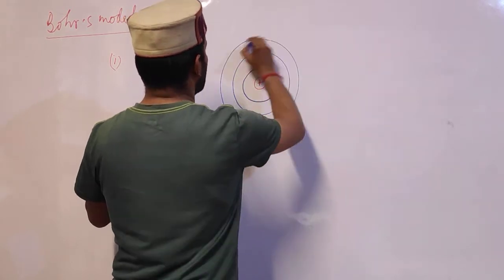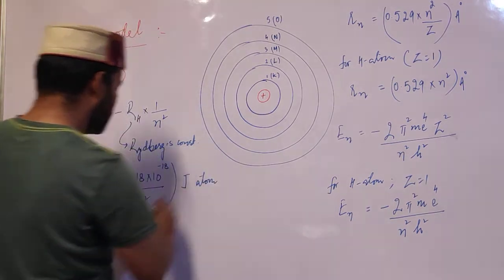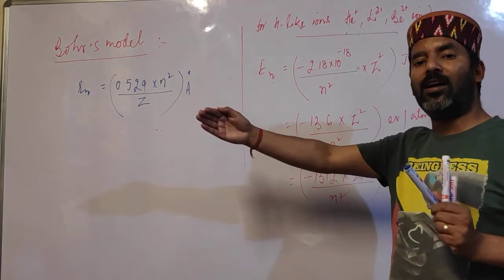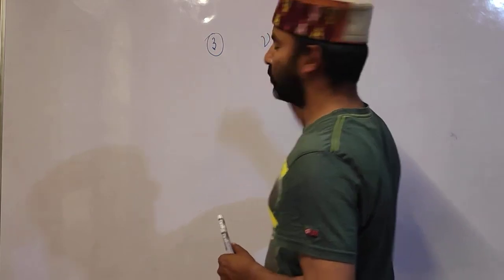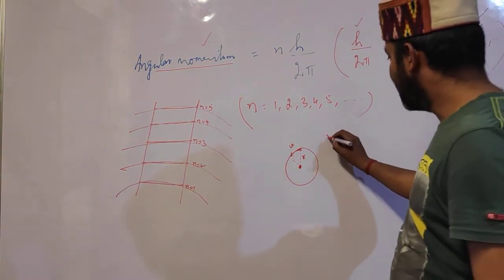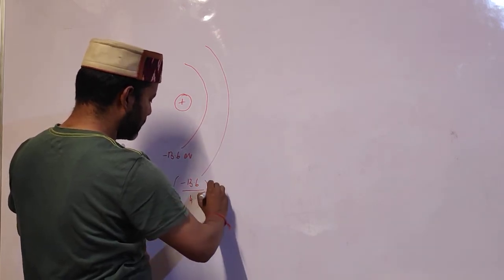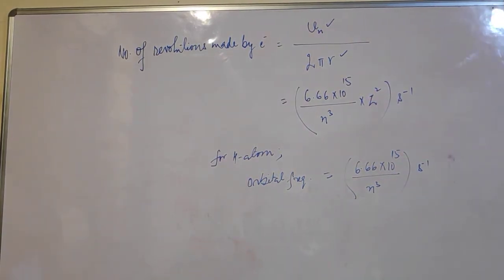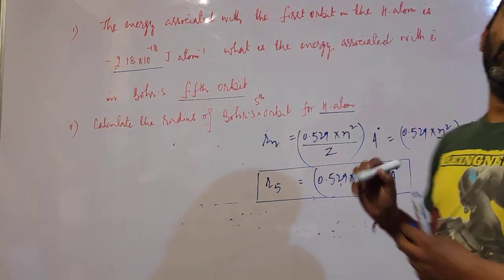Bohr's Model of Atom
Explanation for emission spectrum of hydrogen